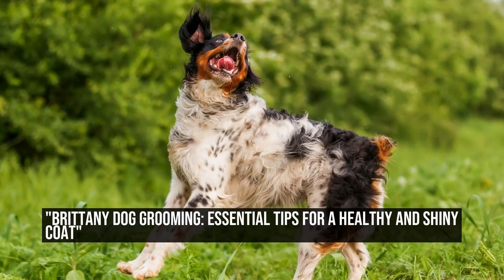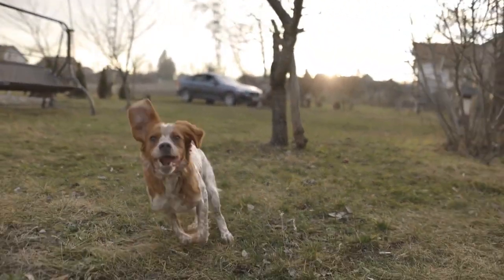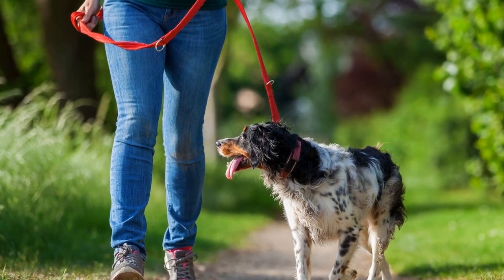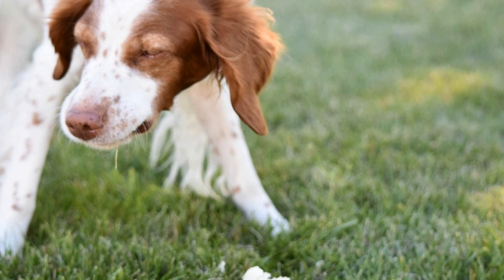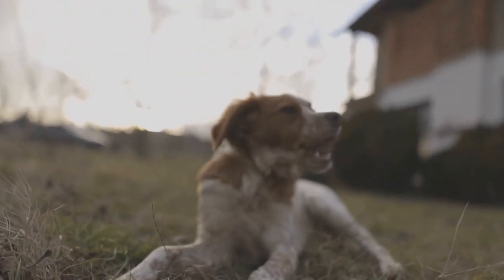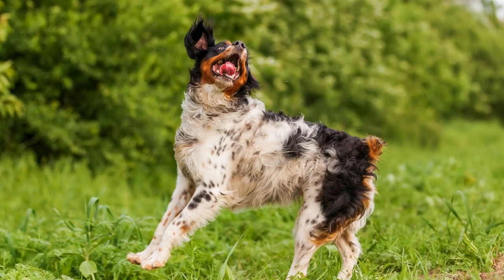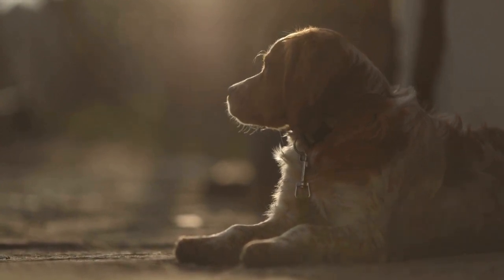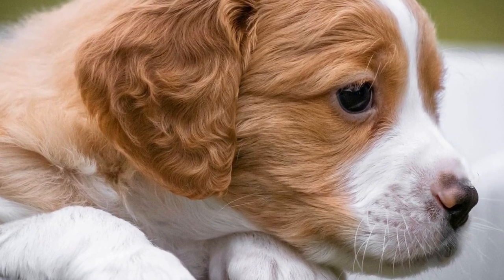Brittany Dog Grooming Essential Tips for a Healthy and Shiny Coat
Brittany Dog Grooming Tips: Taking Care of Your Pup's Coat

Brittany dogs are known for their beautiful and silky coats  With their playful personalities and undeniable charm, it is no wonder that they are favored by many dog owners  However, their gorgeous fur requires regular grooming to maintain its shine and health  In this article, we will provide you with essential Brittany dog grooming tips to help you take care of your pup's coat

1 Brushing is the First Step

Regular brushing is crucial for keeping your Brittany's fur in tip-top condition
00:00 "Brittany Dog Grooming: Essential Tips for a Healthy and Shiny Coat"